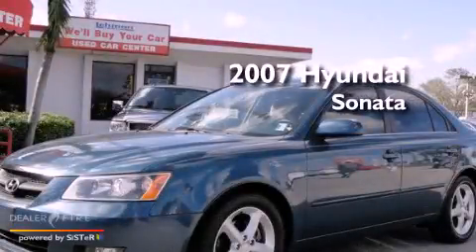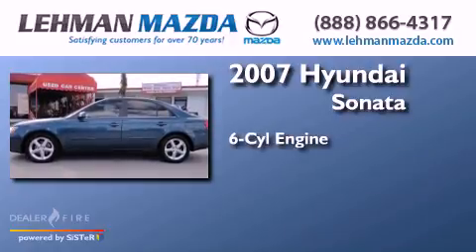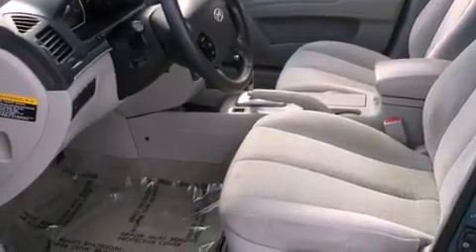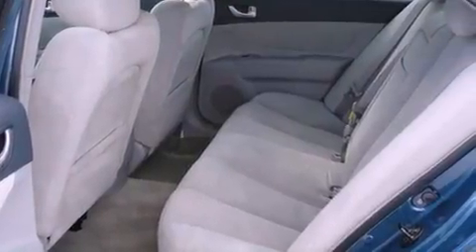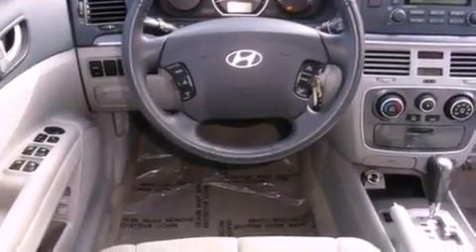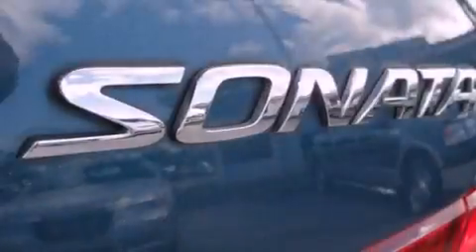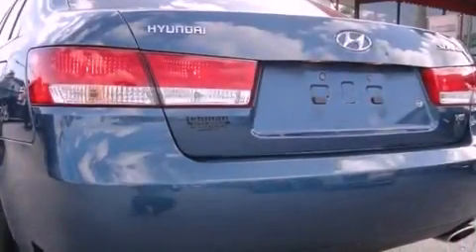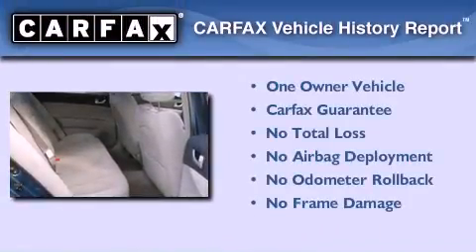Preowned 2007 Hyundai Sonata Miami FL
Year : 2007
 Make : Hyundai
 Model : Sonata
 Engine : dohc 24v cvvt v6
 Trans . : automatic
 Exterior : blue
 Miles : 53,420
 Interior : blue

 Lehman Mazda